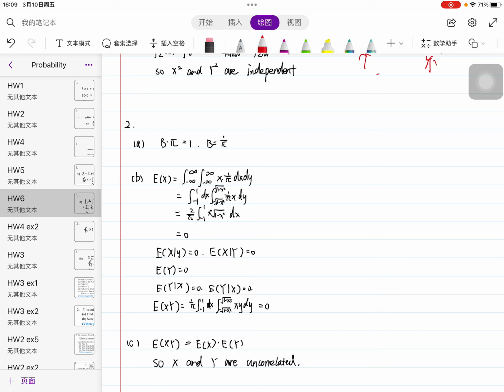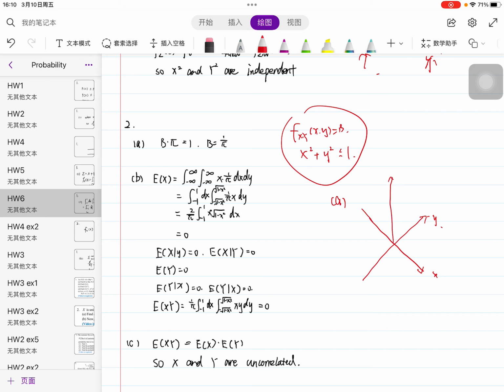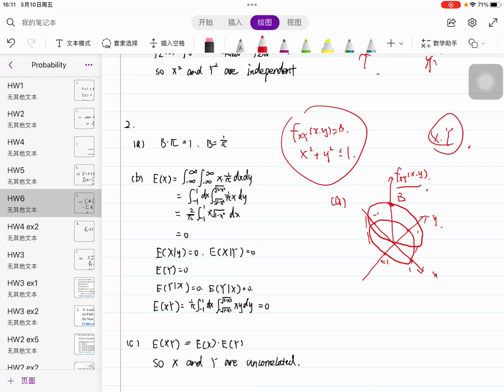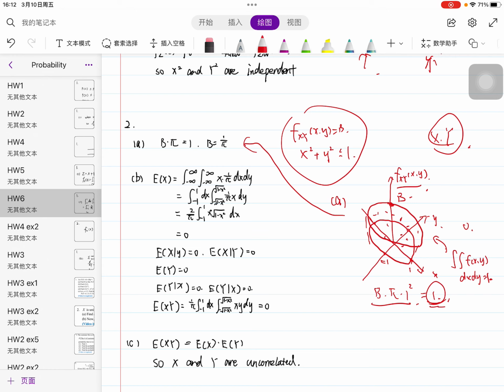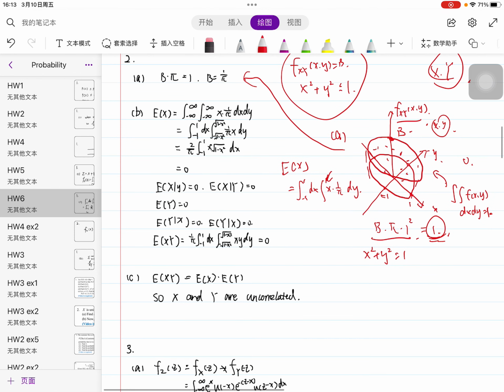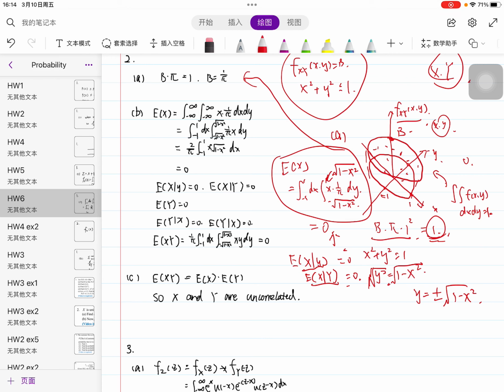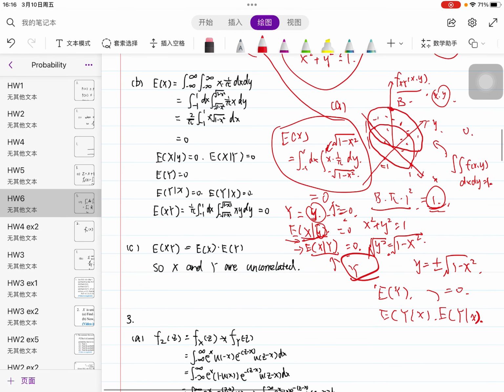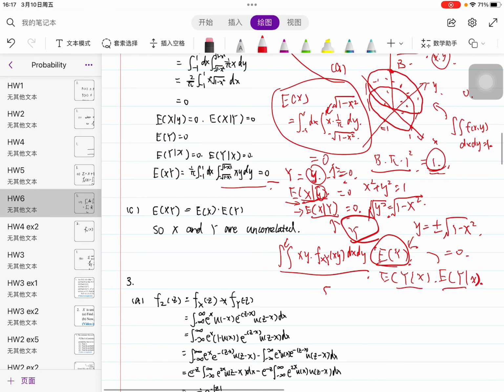ECE-GY 6303 HW6-ex2